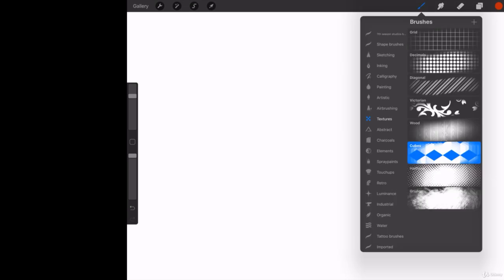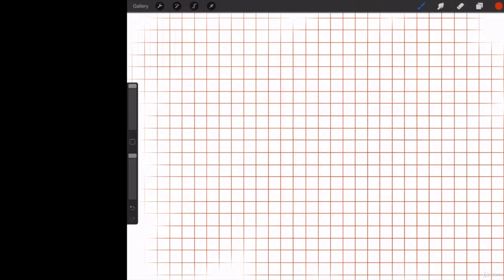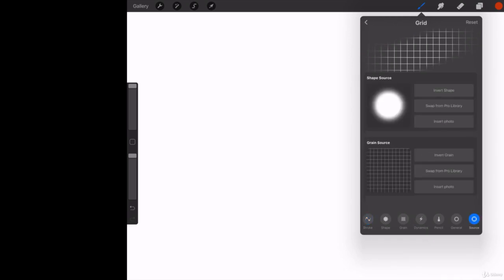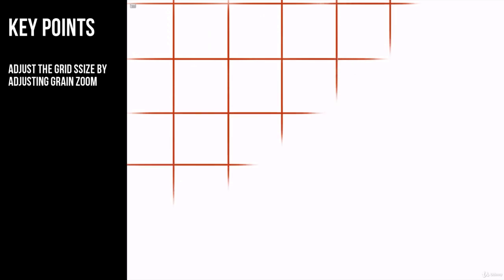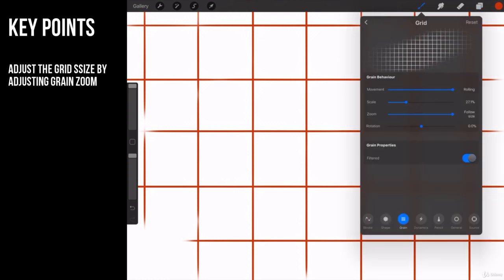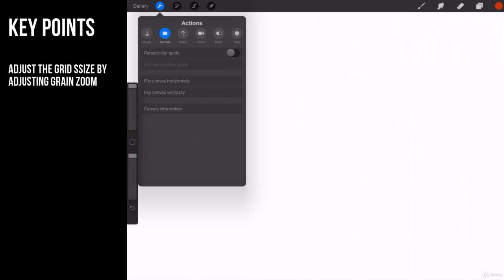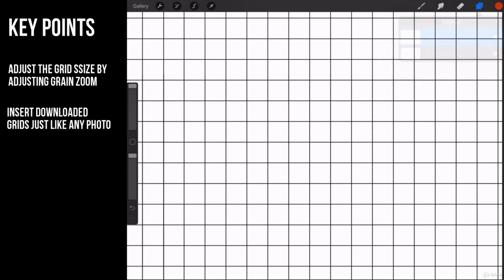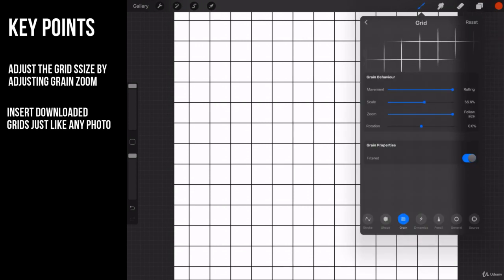Making a Custom Grid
Want to learn how to use Procreate to draw on your iPad? New to Procreate or want to learn time-saving tips and tricks? In this video you’ll learn all the basics, tips, tricks, and everything you need to get you drawing as quickly as possible, without overwhelming you with information. Learn which hardware to get, the best size canvas to use, colors, layers, alpha lock and clipping masks, select and transform, drawing guides, adjustments, and more.

MAKE ART EVERYDAY // I believe that creativity can make a profound impact on people’s lives, no matter their skill level. If I could offer one piece of advice about establishing a daily art-making habit, it would be to make it as easy as possible for you to create. Make your tools accessible, and remove any barriers that might stop you from doing it. With the iPad and Procreate, you have hundreds of tools and every color imaginable at your disposal. Make art anytime, anywhere. procreate tutorial ,
procreate ,
easy procreate tutorial ,
procreate drawing tutorial for beginners ,
procreate drawing tutorial step by step ,
procreate tutorial drawing ,
procreate drawing ,
procreate drawing tutorial ,
procreate art,
procreate tutorial for beginners ,
procreate easy drawing tutorial ,
procreate ipad pro ,
procreate tutorial easy ,
tutorial,
you can draw this procreate,
ipad pro procreate drawing tutorial,
procreate watercolor Gradiant Logo Illustrator Tutorial